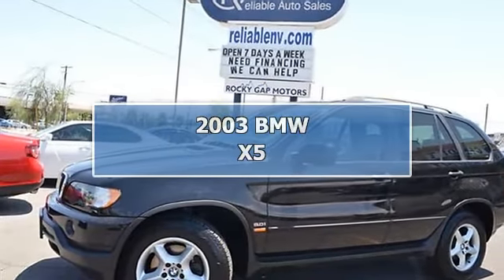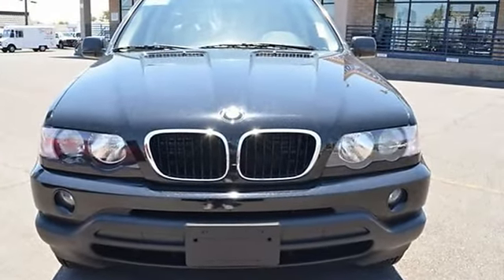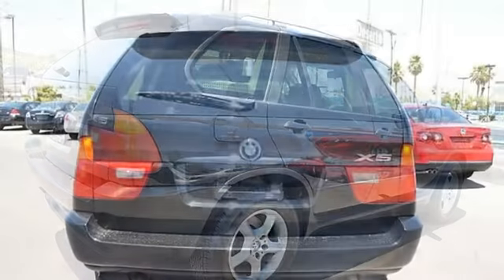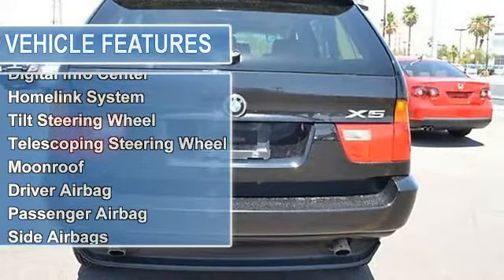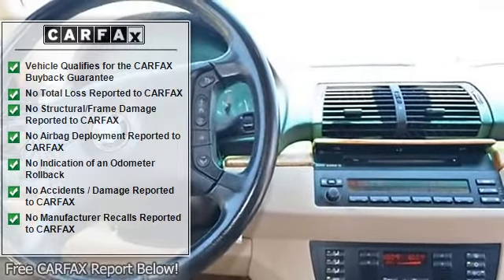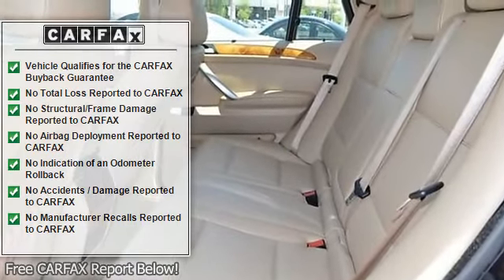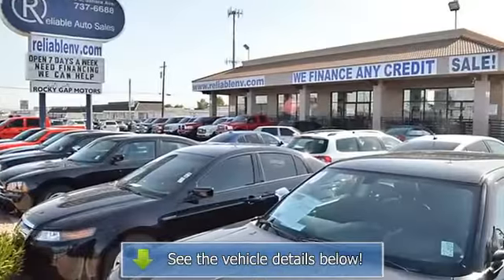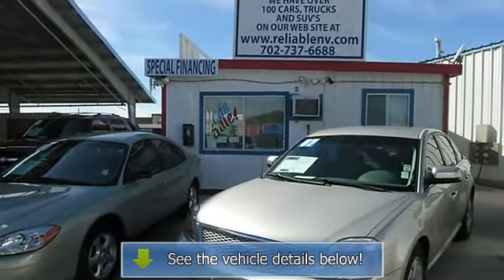2003 BMW X5 - Reliable Auto Sales - Las Vegas, NV 89104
1815 E. Sahara Ave

For Sale: 2003 BMW X5
VIN: 5UXFA53593LV76358
Engine: 3.0L L6 FI DOHC 24V
Drivetrain: All Wheel Drive
Transmission: 6-Speed Automatic
Mileage: 79,644
Color: Black Sapphire Metallic (exterior) Beige (interior)

Features:
This 2003 BMW X5 four doors 3.0i all wheel drive S U V features a 3.0L L6 FI DOHC 24V 6 cyl Gasoline engine. It is equipped with a 6 Speed Automatic transmission. The vehicle is Black Sapphire Metallic with a Beige Leather interior. It is covered by a limited warranty.